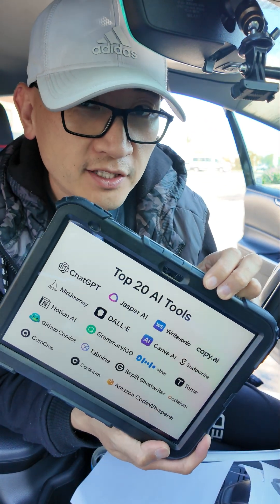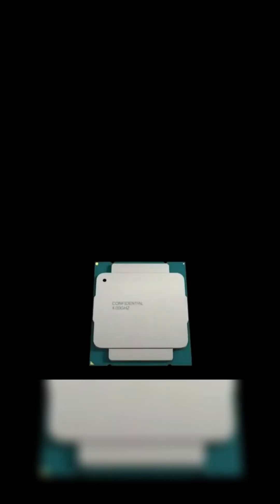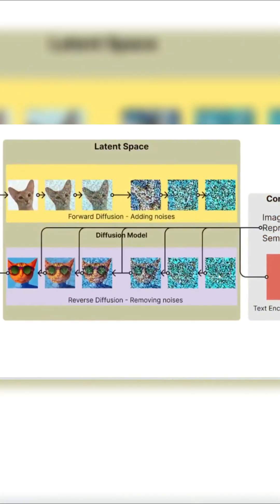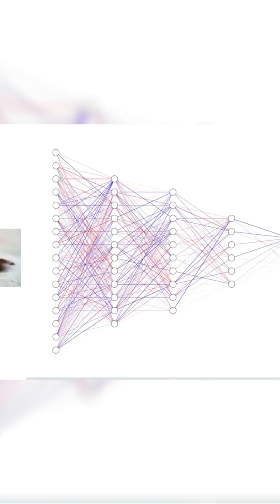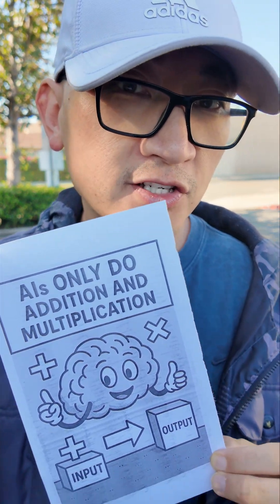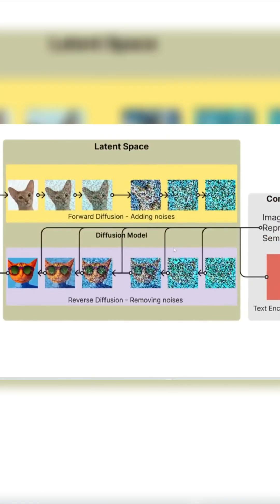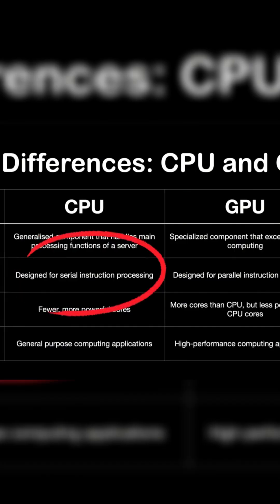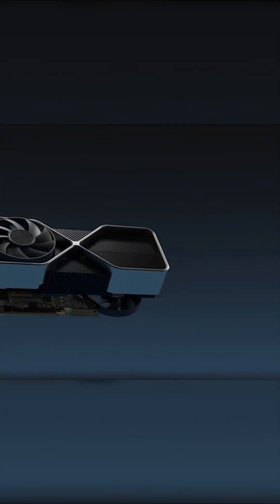CPU vs GPU explained (AI edition)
This video clarifies the fundamental operations of **artificial intelligence**, explaining how AI tools, powered predominantly by GPUs, process information. We explore the underlying **data representation** where inputs like text and images are converted into numerical data for AI models. This explanation helps in understanding the intricate math and **neural networks** that drive modern **machine learning** systems, offering a clear perspective on how AI operates.
Curious about how AI functions? This video explains that **artificial intelligence** operates through mathematical calculations, converting inputs like text or images into numerical **data representation**.

It highlights that most **ai models** primarily rely on GPUs, with CPUs also being powerful, and dives into the underlying processes of AI, including concepts like **neural networks** and **machine learning**.

This is **ai news** that helps demystify the core of modern technology!